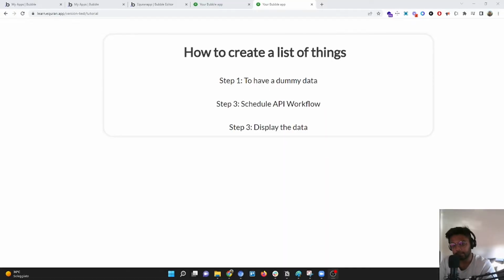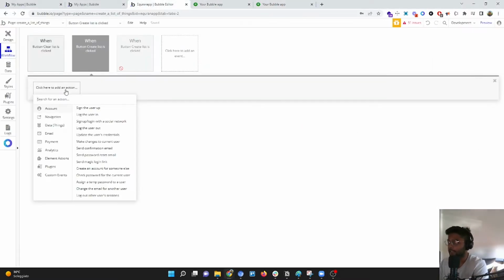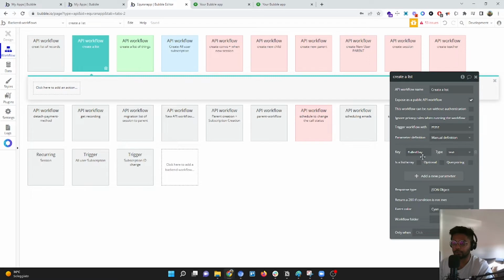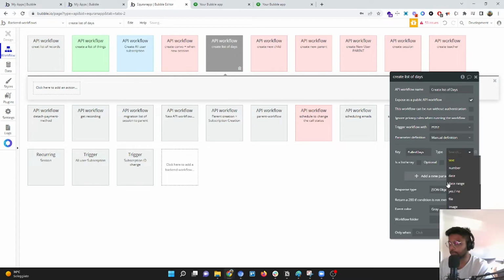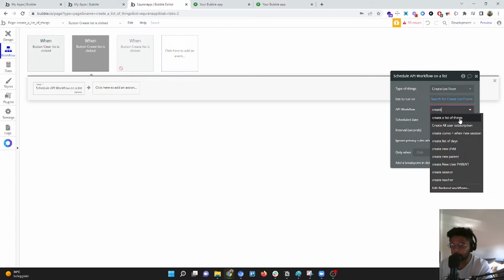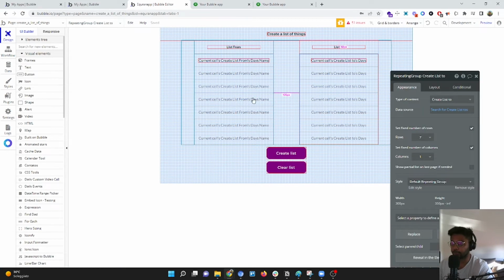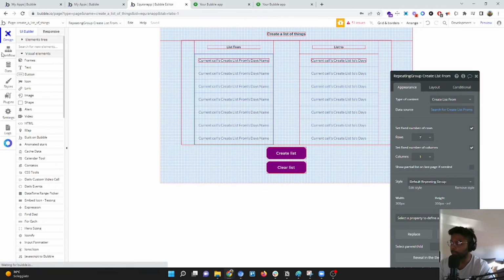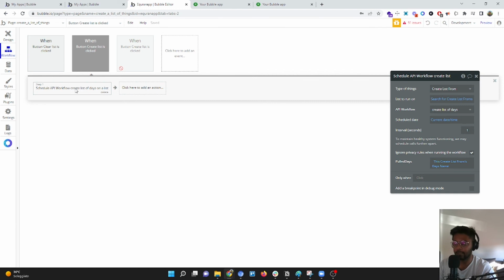How to create a list of things on Bubble.io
Hi No-Code Community,
This is my second tutorial, sorry for any mishaps. It will get better over time.

In this video, I show how to create a list of things on Bubble. Please comment with any questions
Thanks, Ali